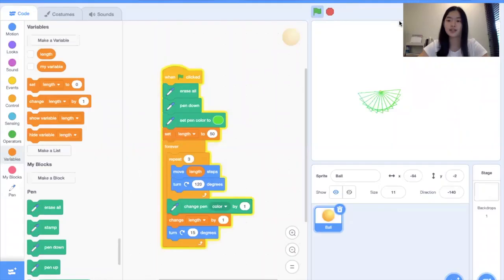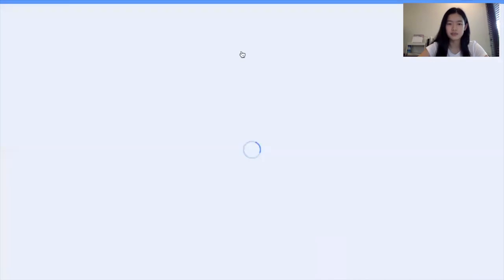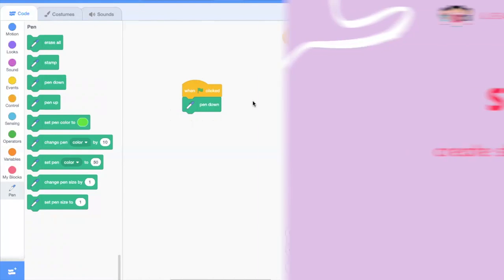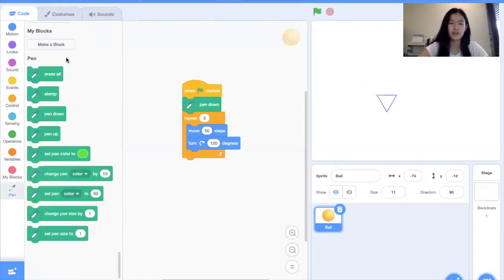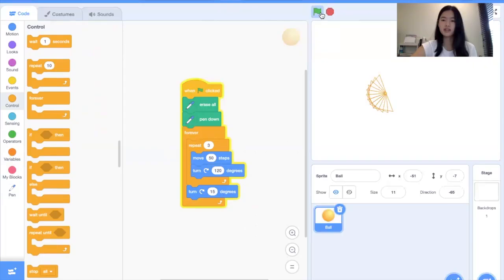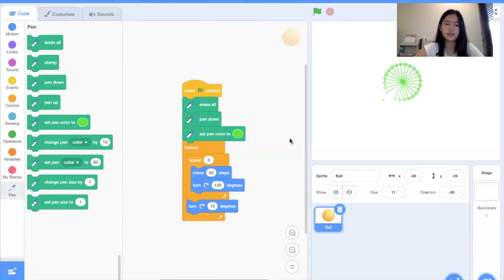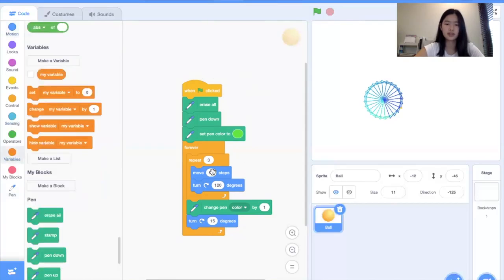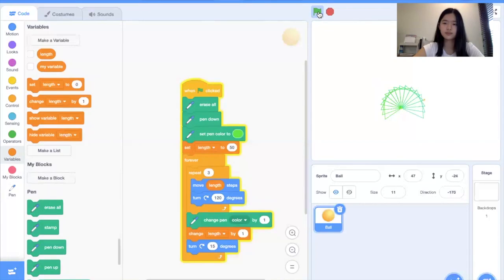Spiral Tutorial by Girls Will Code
Tutorial by Anya C Edited by Riyaa V